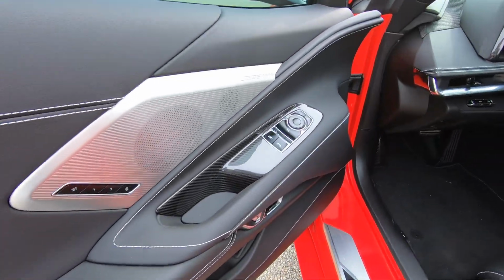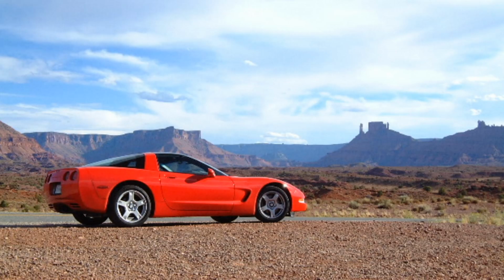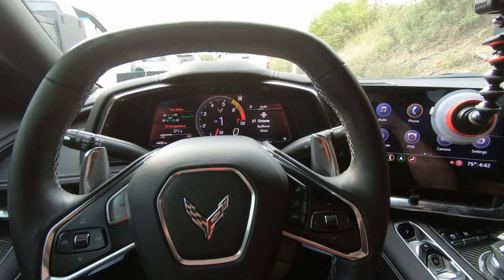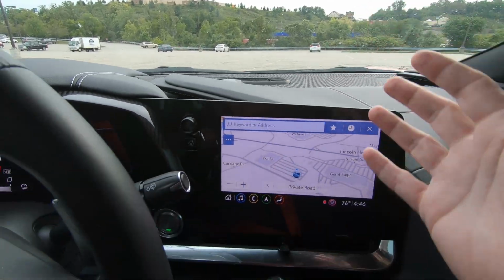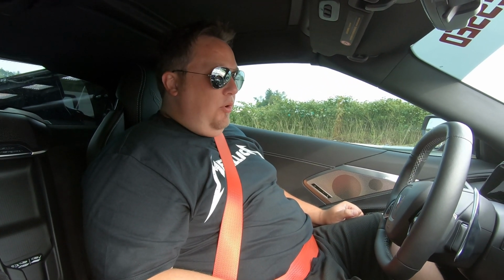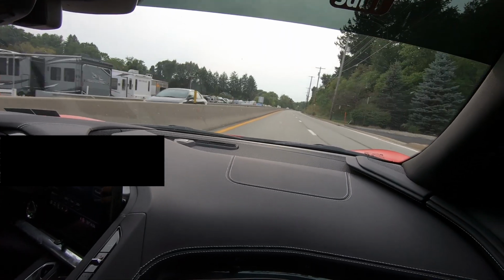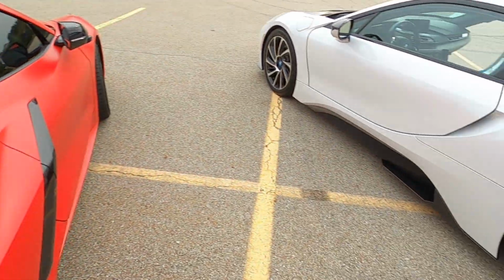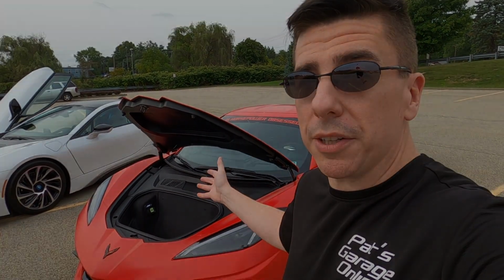BMW i8 owner reviews the first Exotic Corvette! The 2020 C8 owned by Horsepower Obsessed.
Many of my viewers have reached out to ask how to buy exotic cars like the ones I have owned.  I admit that I didn't know much about how to buy an exotic car when I bought my first one.  I was worried about losing a lot of money to depreciation, maintenance and repairs.  I sought out the advice of others and the best recommendation I received was to become a member Exotic Car Hacks.  I joined in 2020 and learned all the tips and tricks on how to get into and out of exotic cars for the least cost.  It worked!  If you're interested, here is a link for your convenience

Thank you to Justin from Horsepower Obsessed for handing me the keys to his 2020 C8 Corvette.

This is a two part series when I drive the C8 Corvette in this video, and Justin drives the BMW i8 in the other video. The next CAR SWAP video is

I was very grateful to be able to drive the C8 Corvette, but even more excited to bring my experience to you!  Getting to sit in, start and drive the C8, and compare it to my experience of owning an i8, may help you if you own, or are considering buying, a BMW i8 and are considering a C8 Corvette.  I've owned Corvettes for over 20 years, but this C8 is nothing like it.  I call it the most exotic Corvette!  And, it's true.  Seeing the interior, exterior, styling and performance, first hand, I admit this car is on a supercar level.  Having ridden in the Lamborghini Murcielago and Aventador SVJ, the sounds and feelings you get when the C8 Corvette is using Launch Control feels similar.  It also drives like the BMW i8 in normal traffic, gets great mileage and is easy to work on.  No more BMW i8 scissor doors giving us trouble when looking for a parking spot.  Similar attention on the road!

Not only was the C8 Corvette on my bucket list, but it was a treat getting to hang out with the man that was a role model for me hen I was first starting out in YouTube, Justin, from Horsepower Obsessed.  If you like my content, you'll love Justin's!

0:00 Introduction
2:03 Interior Review
5:19 Driving Review
6:22 POV Driving
6:47 Specs and Q&A
8:02 First 0-60 pull
8:30 Exhaust noise
9:05 Refinement
10:13 Exhaust pops
11:00 Attracting Attention
12:20 Front End Lift
13:00 Nav Display
14:05 Passenger Experience
19:22 C8 Launch Control
21:45 Ownership Experience Q&A
24:29 The Trunk and Mid Engine
27:03 The Frunk
28:06 My final thoughts

Since many folks have asked if they could send me money, I decided to make online payment available.  If you'd like to send monetary support towards helping me maintain and grow my channel, please use one of the links, below.  I do appreciate the monetary support but there is no obligation to pay me.

for more of my videos and information.

ad The equipment I use to shoot my videos
GoPro Hero 8 Black
GoPro Hero 7 Black
Hero 7/8 Mic Adapter
Ulanzi Hero 8 housing
Forevercam Hero 7 housing
Wireless Mic
Mini Tripod with Ball Head
On-Camera LED light

End Screen Music:

Song:  Dreamer
Artist:  Ikson